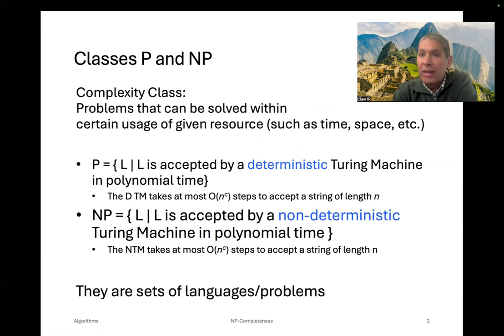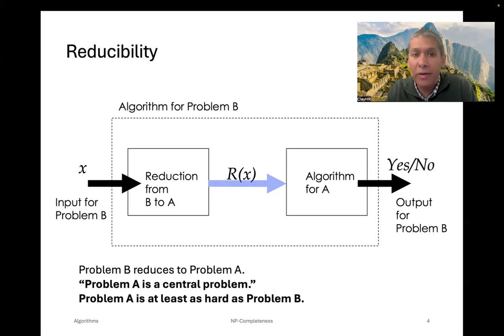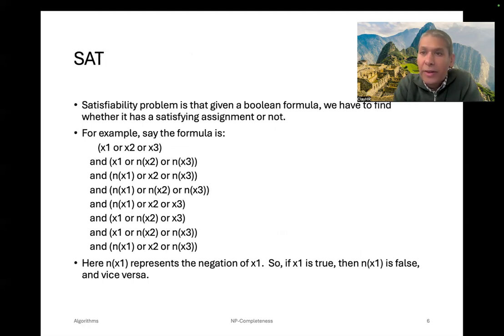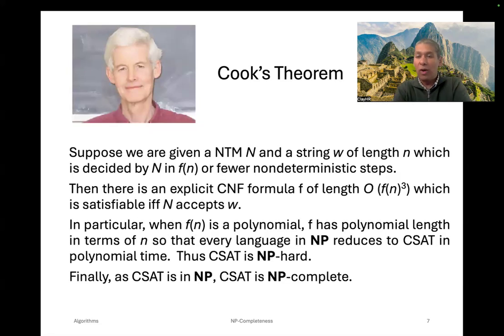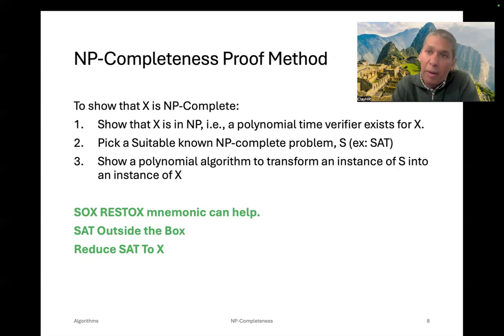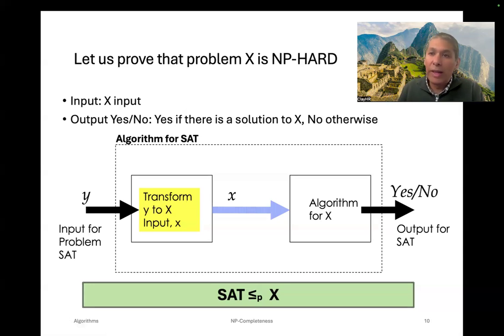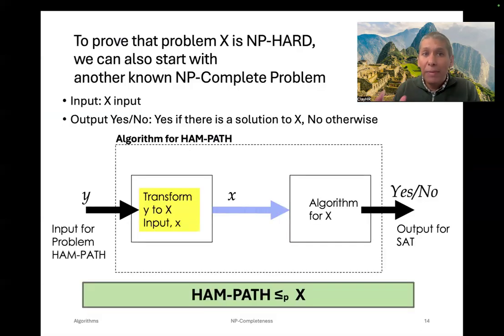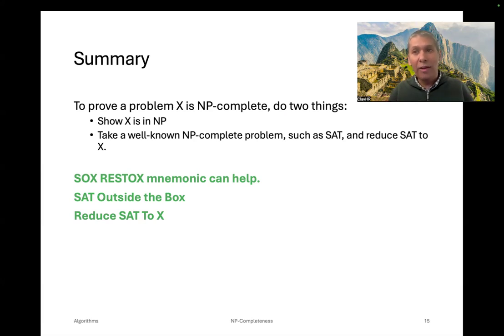NPC Proof Method - SOX ReStox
To show that the problem X is NP-complete.
Show reduction from SAT to X (not the otherway round)